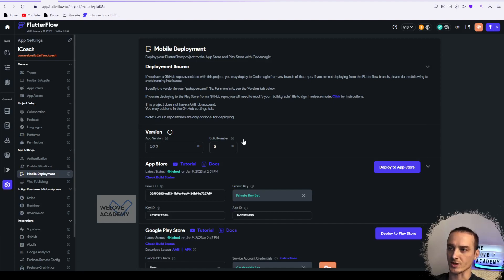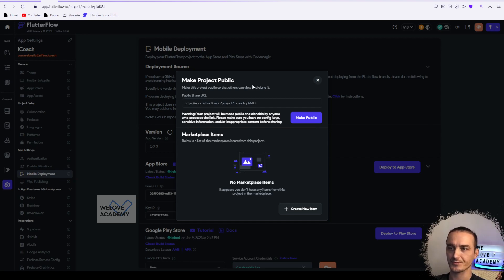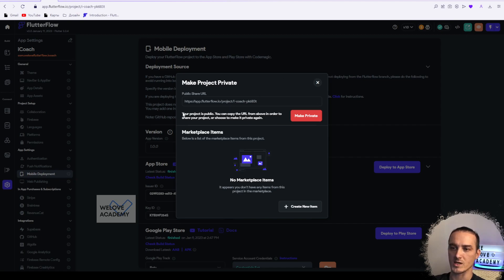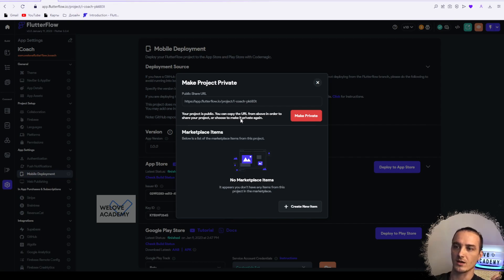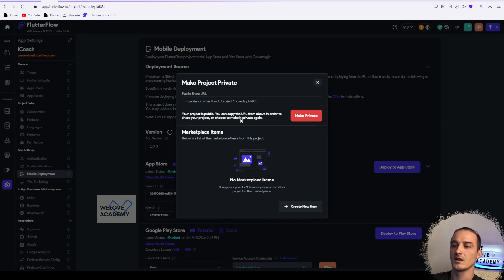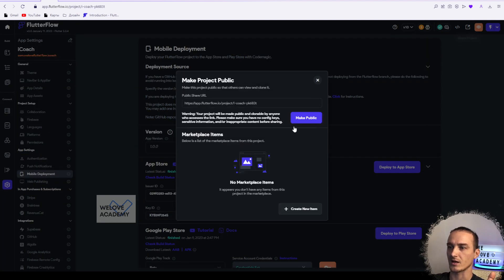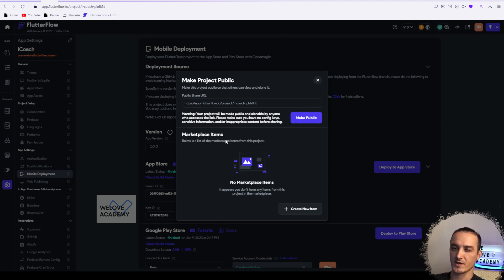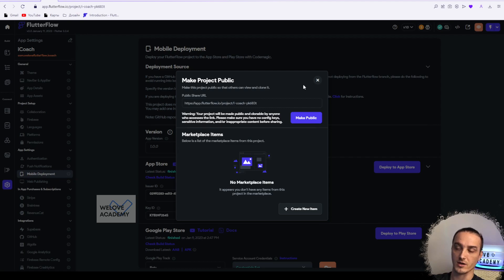FlutterFlow share project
What's the purpoe of project shaing in flutterflow and how to not share the information that you should'n